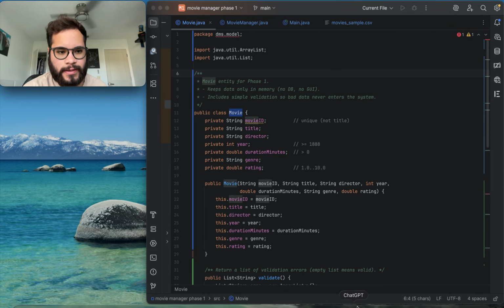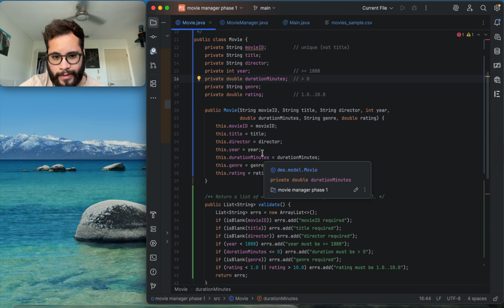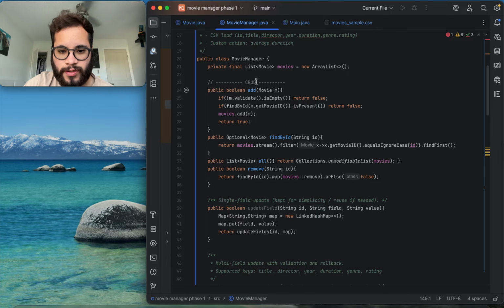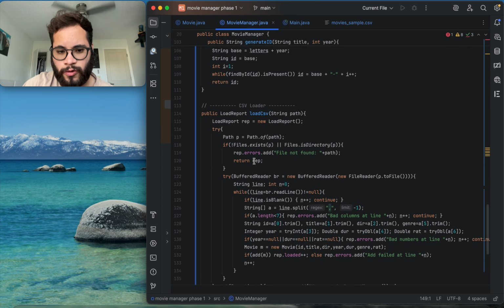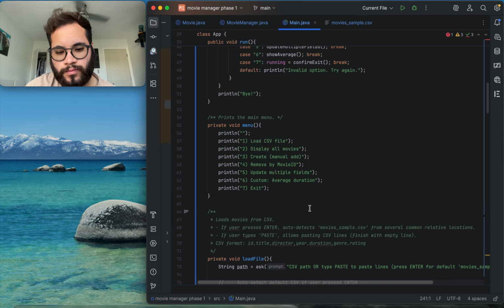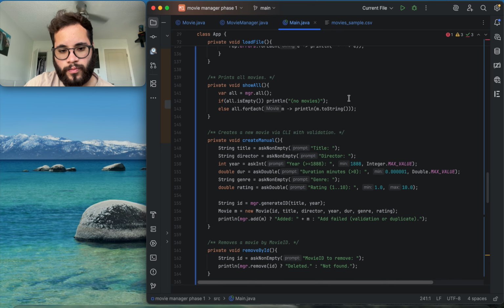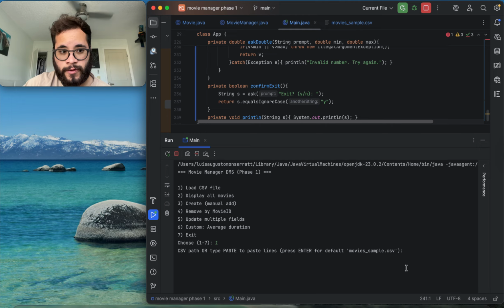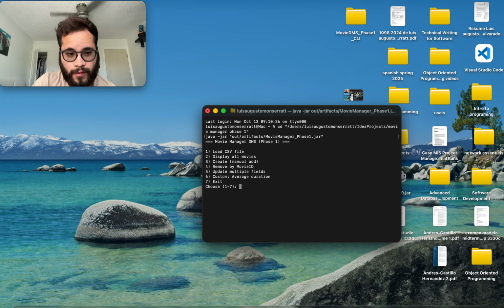DMS Project Phase 1 Logic and Input Validation